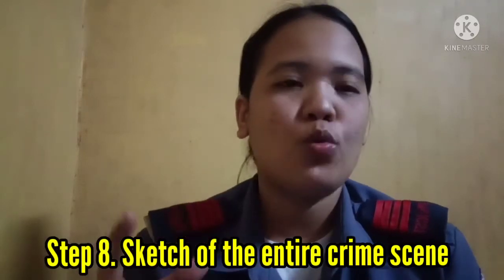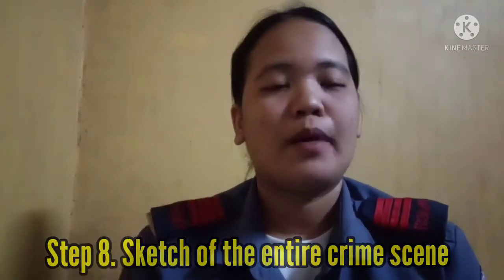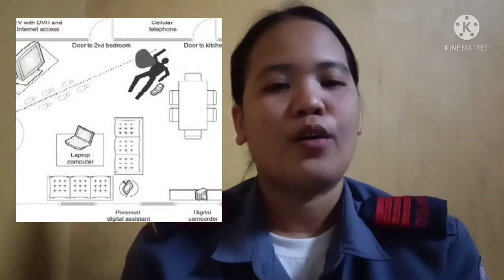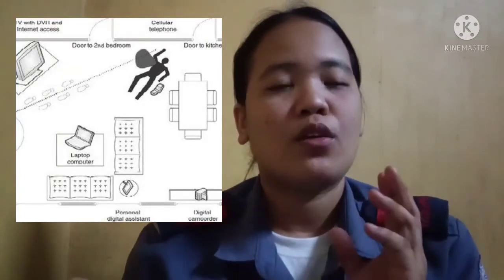Electronic Crime Scene Procedure done by the PNP- ACG